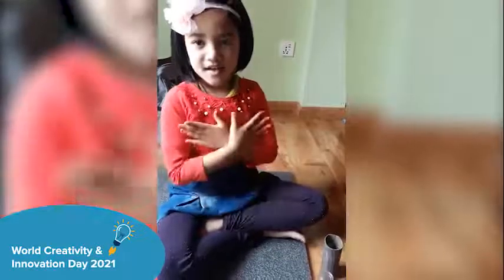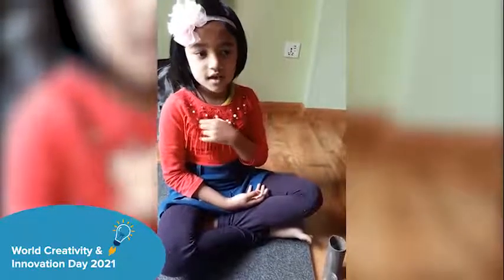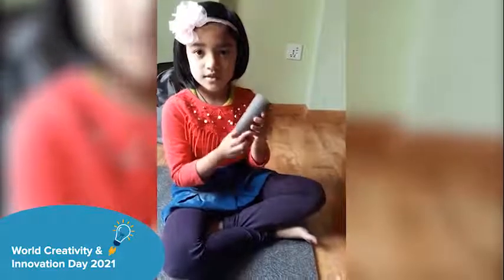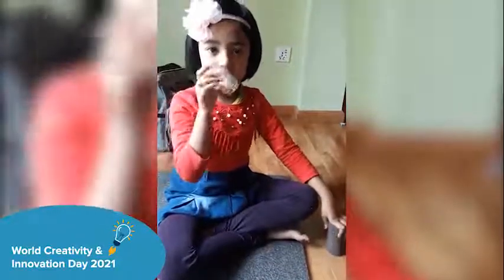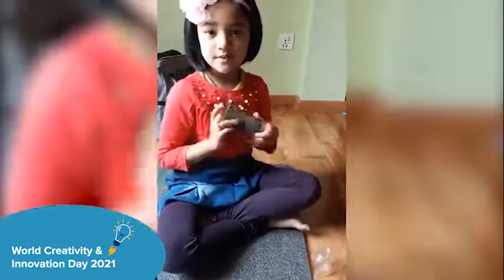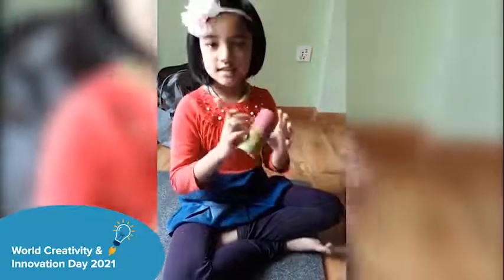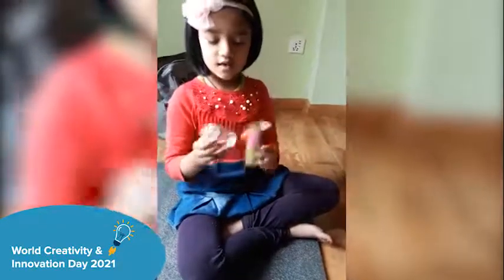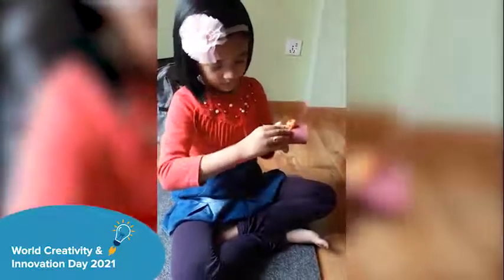Sunniva Bajracharya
५ वर्षीय सन्निभा बज्राचार्यले घरमा भएको सामानहरु प्रयोग गरेर कलम राख्ने स्ट्याण्ड बनाइएकी छिन् । हेरौं सुनिभाको कला ।